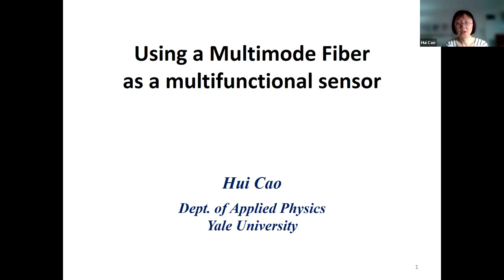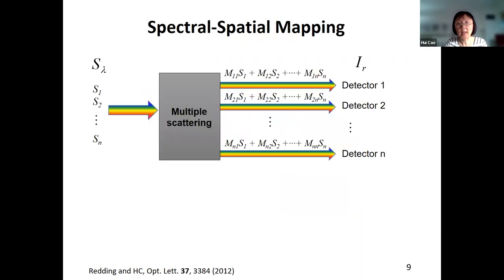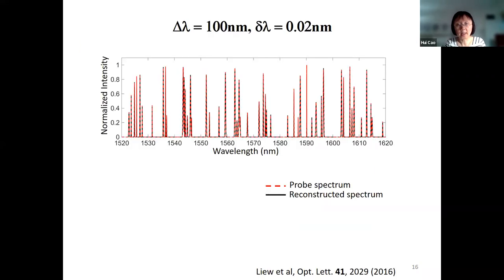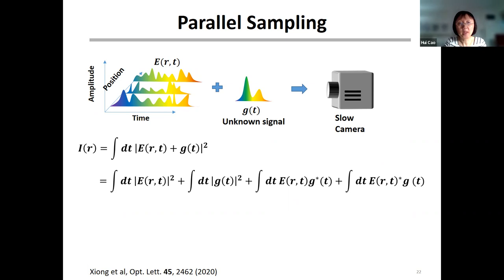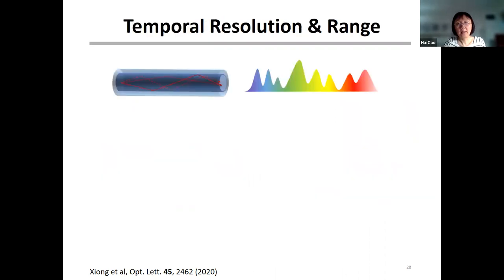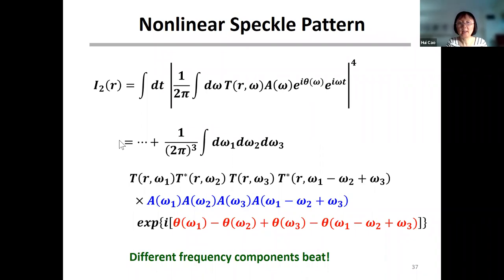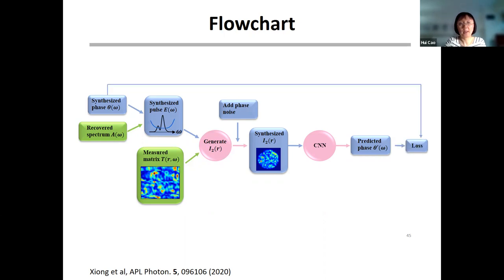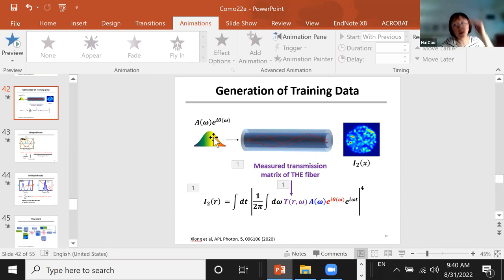Machine Learning PhotonicsLake Como School of Advanced Studies, August 29 – September 2, 2022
By Lake Como School. August 31, 2022